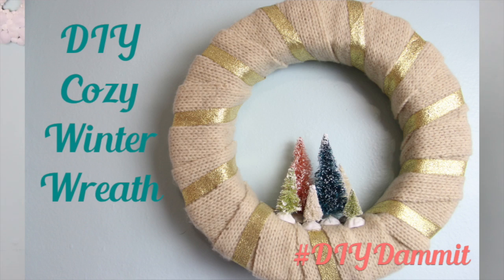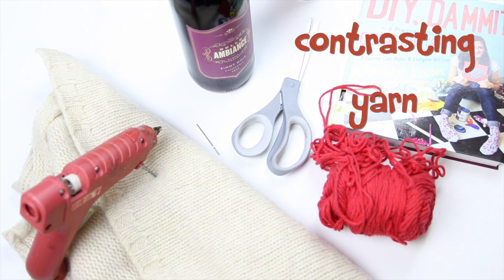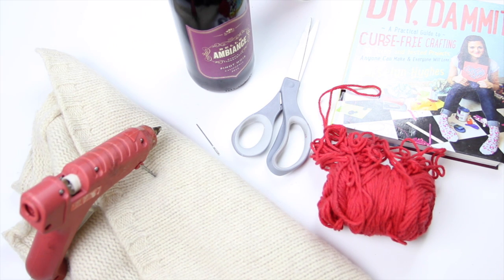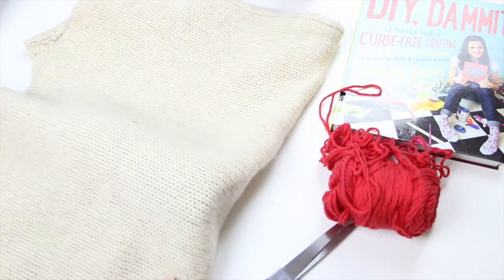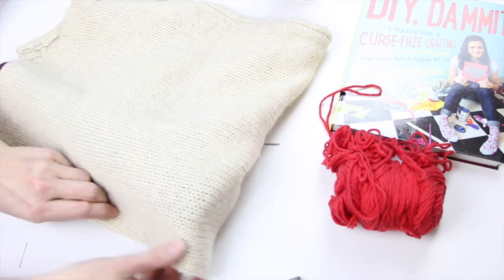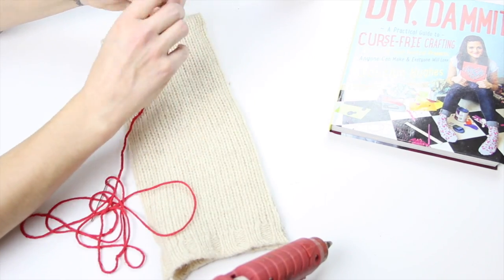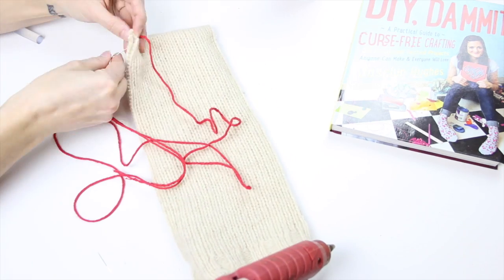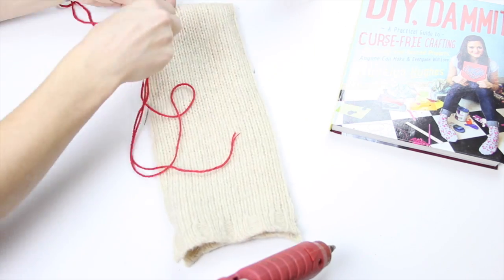HOW TO MAKE A SWEATER WINE BAG -- DIY, DAMMIT!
This video is about WINE but also HOST GIFTS and HOLIDAY PARTIES and FRIENDS and DRINKING